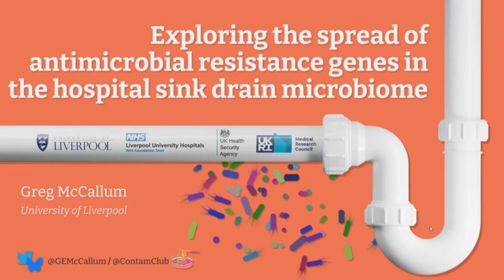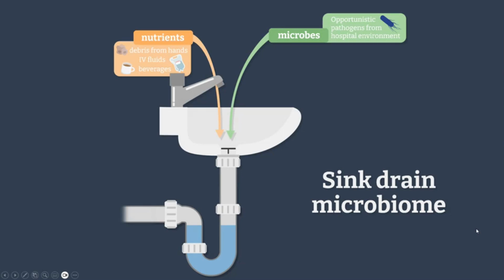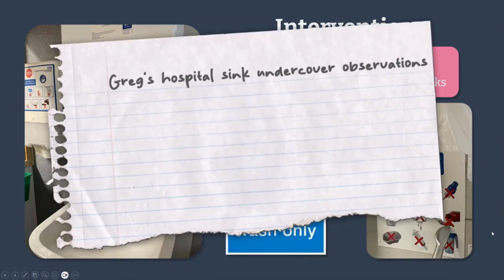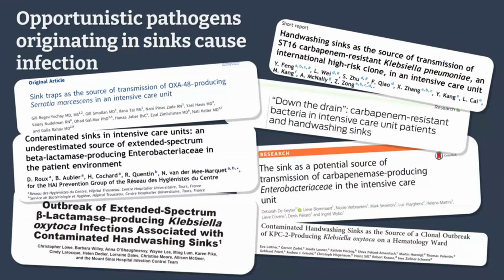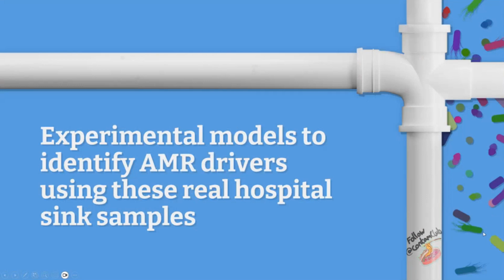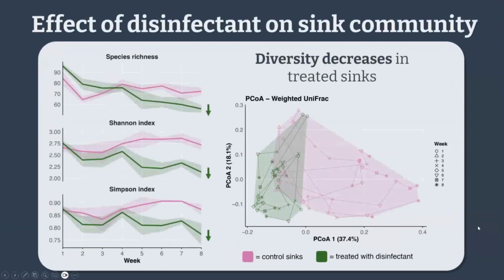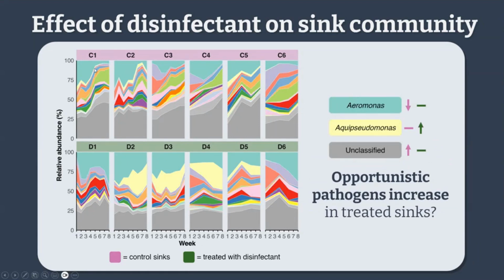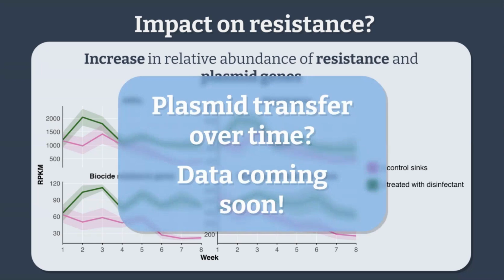Exploring the spread of antimicrobial resistance genes in the hospital sink drain microbiome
Gregory McCallum, PhD Postdoctoral Research Associate, Department of Evolution, Ecology & Behaviour, Institute of Infection, Veterinary & Ecological Sciences, University of Liverpool presents: Exploring the spread of antimicrobial resistance genes in the hospital sink drain microbiome. TARGetAMR Monthly Webinar Series. 20/10/2025